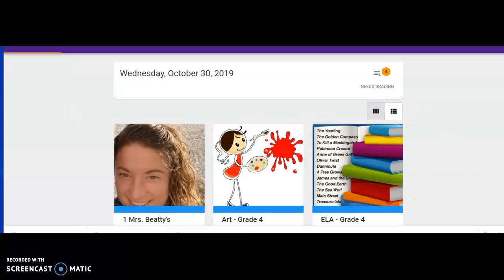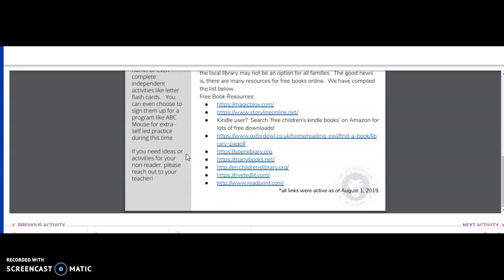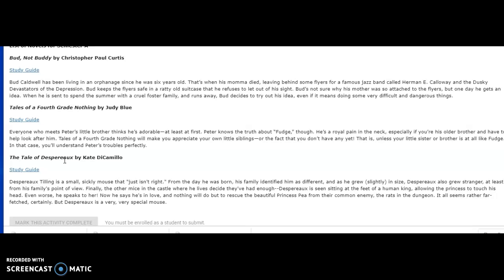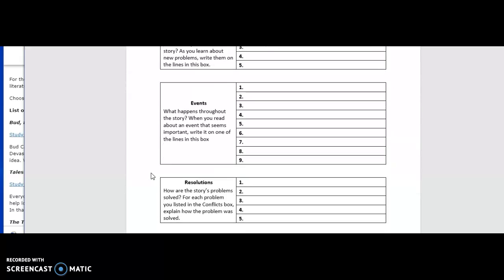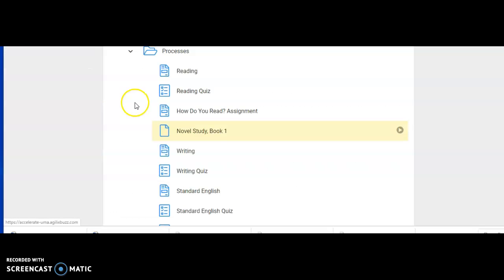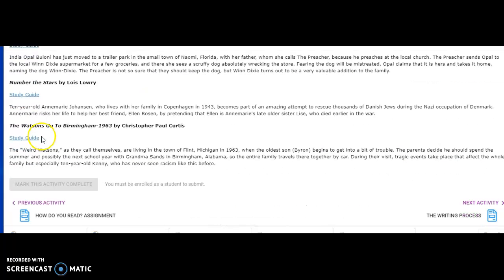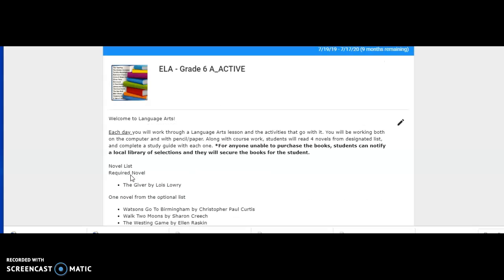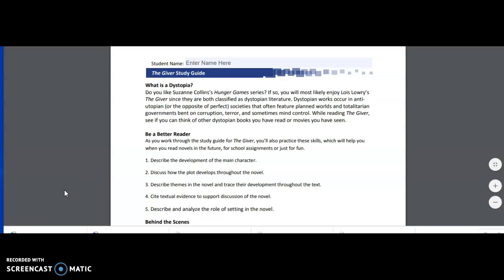Book Study Reminder